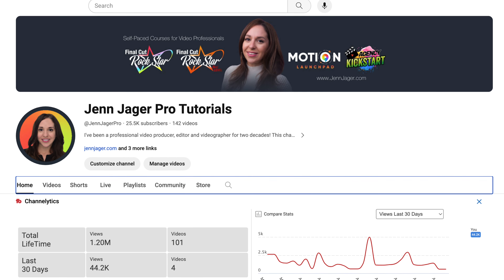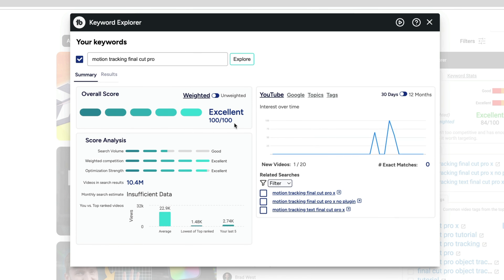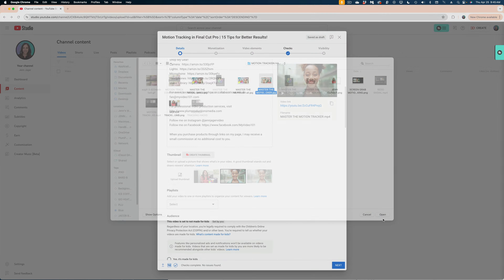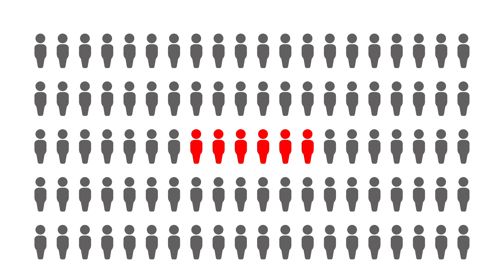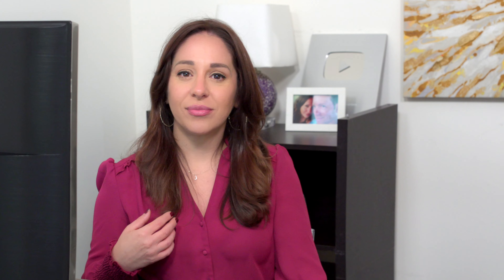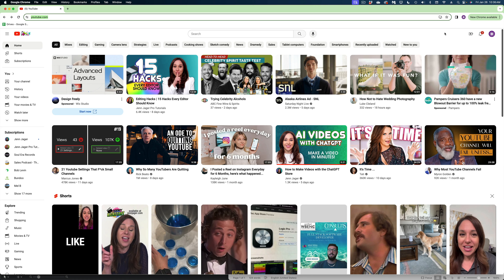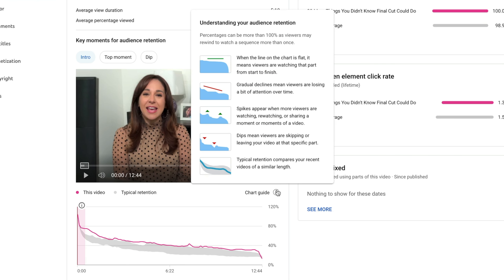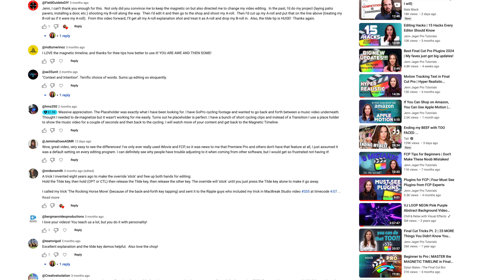Accelerate Your Youtube Growth!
Grow on YouTube in 2024!  There are new rules and new tools for creators like you to gain subscribers and grow your YouTube channel.  In this video, I'll show you how to create videos viewers want to watch, optimize them for the YouTube algorithm, increase your click through rates with better YouTube  thumbnails and titles, and the secrets to increase YouTube retention, watch time and engagements. Let's go!

00:00 How to Grow on YouTube
00:24 The principles of growing on YouTube
00:52 How to make YouTube videos people want to watch
01:10 How to use Research in YouTube Studio
01:47 How to use the Keyword Explorer in TubeBuddy
02:17 How to optimize a YouTube Video
02:37 How to Write a YouTube Description
02:58 How to make YouTube Chapters
04:36 How to increase Click Through Rates on YouTube
05:20 How to use TubeBuddy Title Generator
06:02 How to use TubeBuddy Thumbnail Analyzer
07:59 How to increase Watch Time on YouTube
09:32 How to get more comments on YouTube